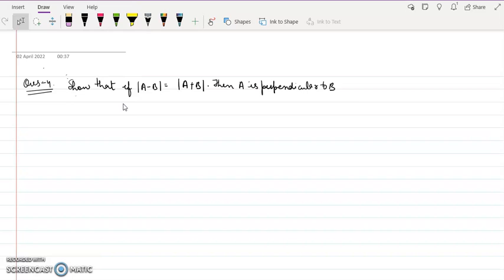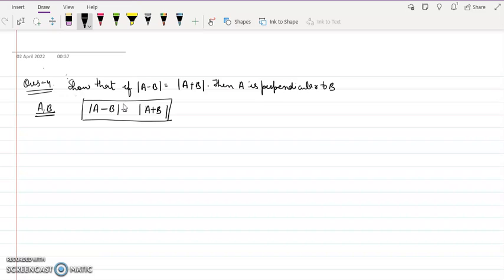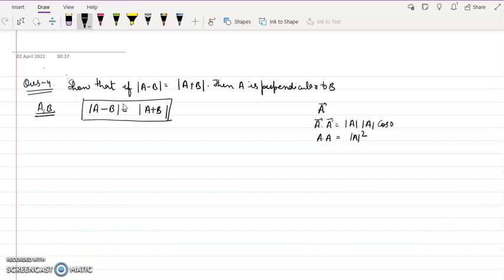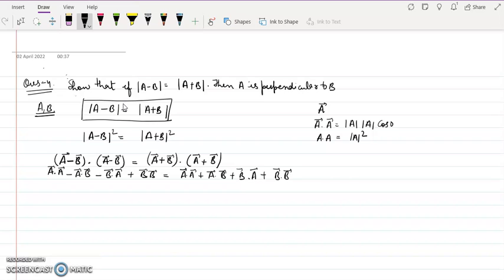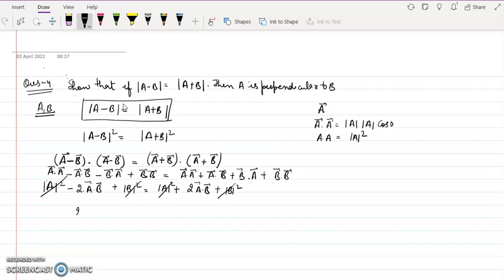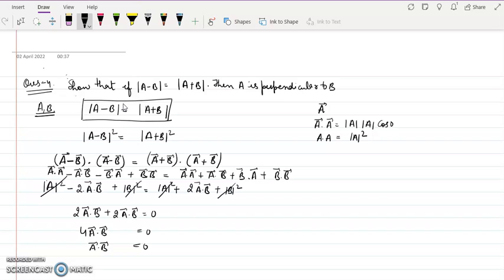Problem 4 of chapter 1 Kleppner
this is problem 4 of Klepnner Kolenkov